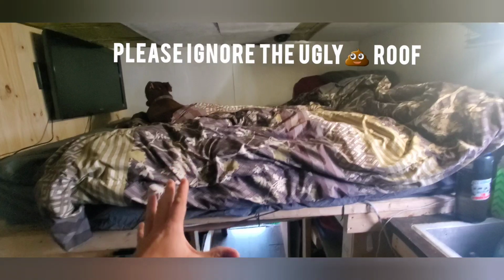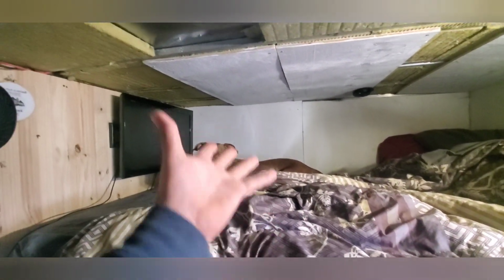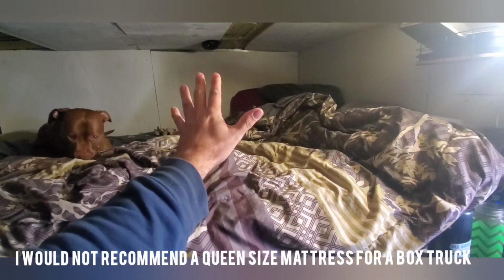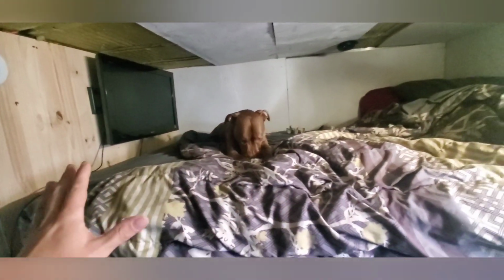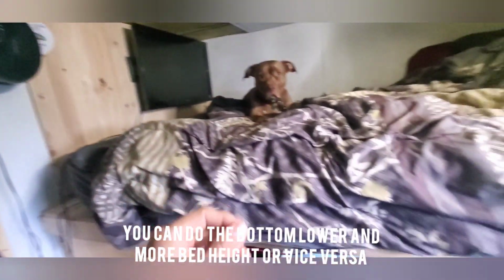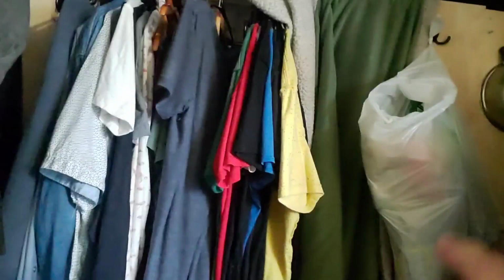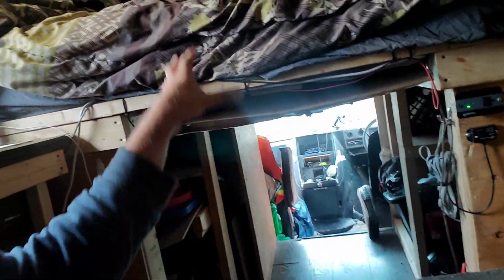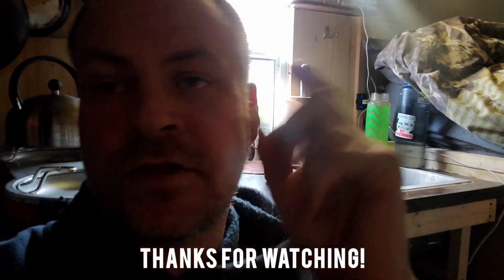Why Choose a Box Truck for Your Conversion: Loft Bed with Storage Underneath (w Secret Escape Hatch)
This is not a how to as it's already been built and it's pretty simple to do.

I go over the pros of why a box truck makes an awesome choice for a conversion camper because of the flexibility and space a loft bed brings (w storage underneath)

Bluetooth Thermal Shipping Label Printer